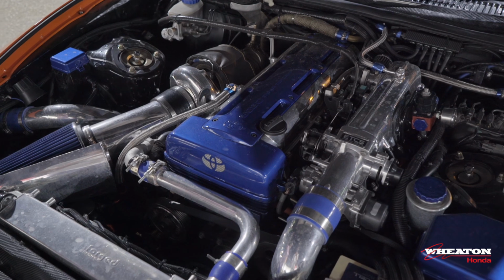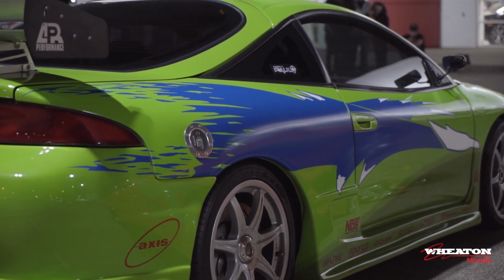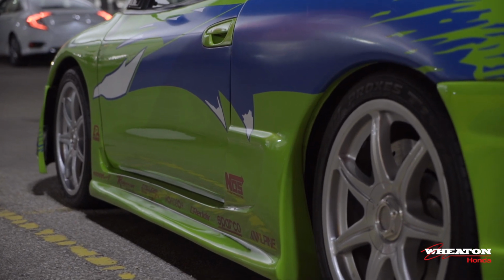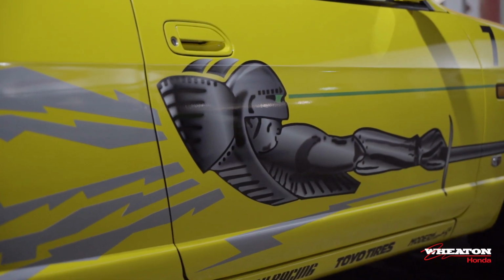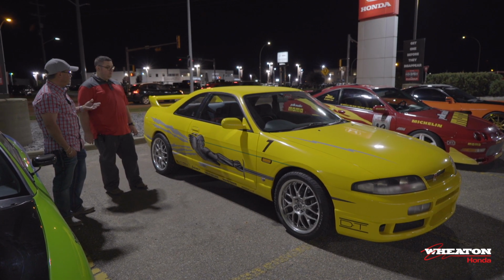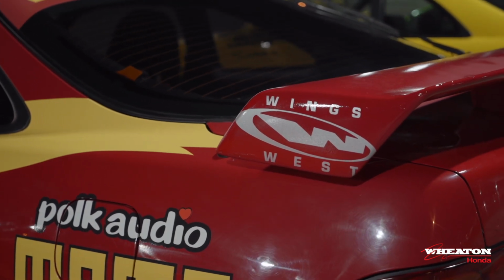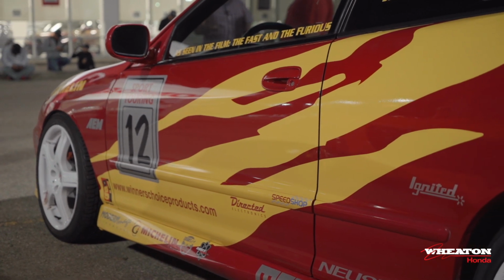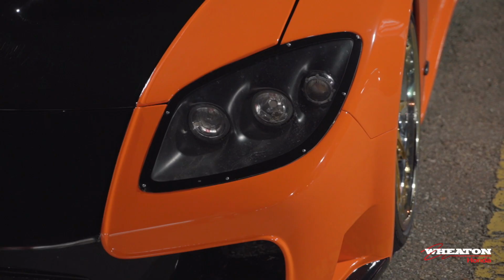World's Biggest Fast and Furious Replica Car Collection | Tuner Night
Do you like the Fast and the Furious movies? Well, probably not as much as Jorge Acosta. He owns the largest Fast and Furious replica car collection in the world!

He brought a few of his prized possessions down to Tuner Night for us to admire. Check 'em out!

Wheaton Honda
9688 34 Avenue, Edmonton, Alberta T6E 6S9